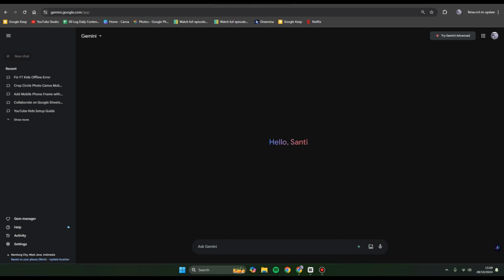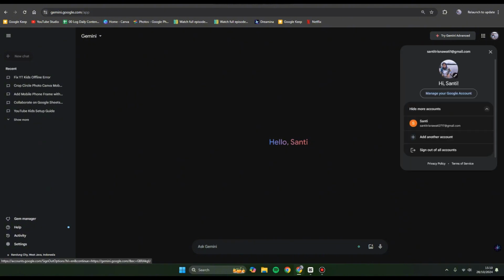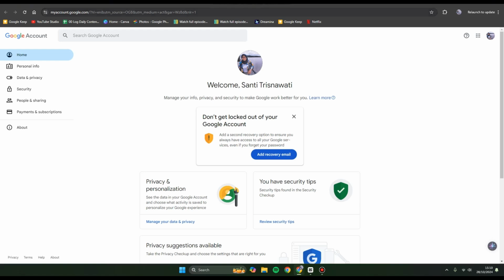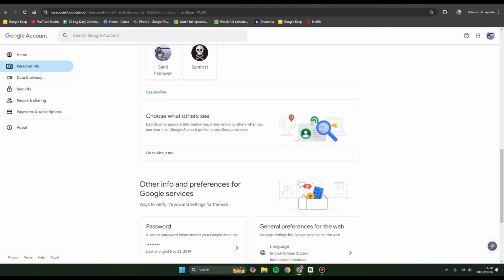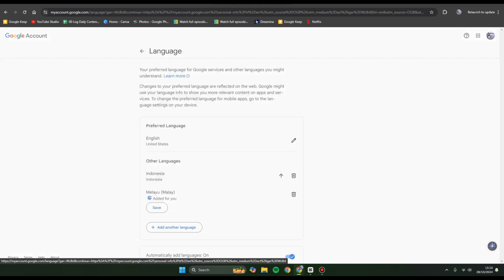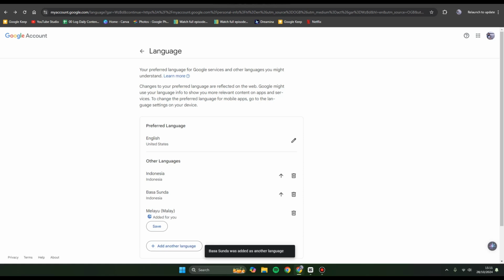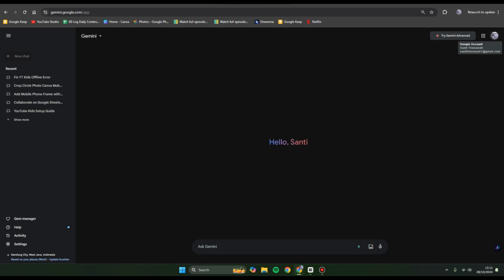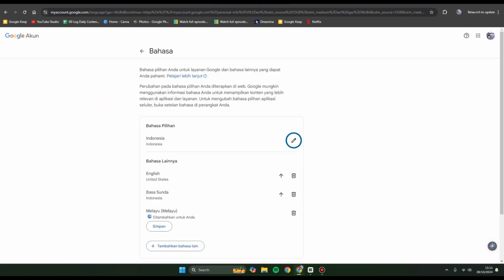✅ HACKS: How to Change Language in Gemini AI 2024 | Edit Language in Gemini AI | Troubleshooting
Want to switch up the language your Gemini AI responds in? This tutorial will guide you through the simple steps to change the language setting in Gemini AI